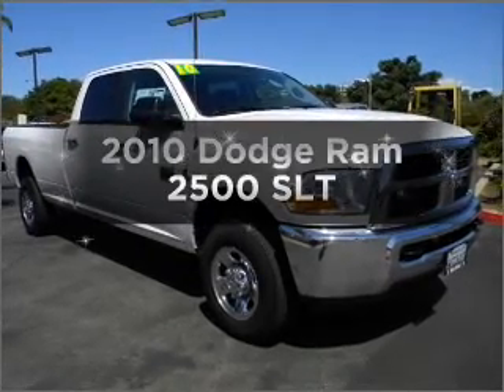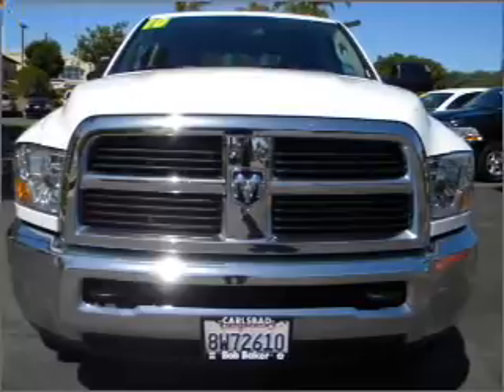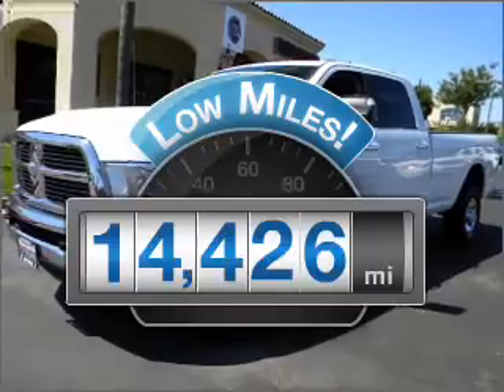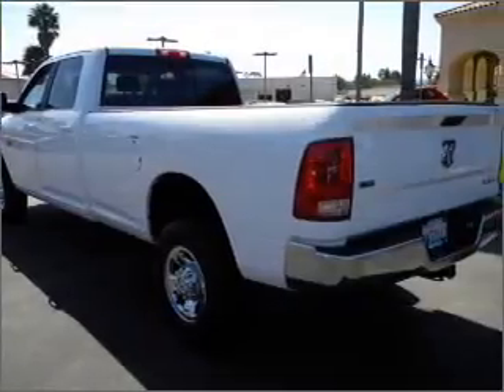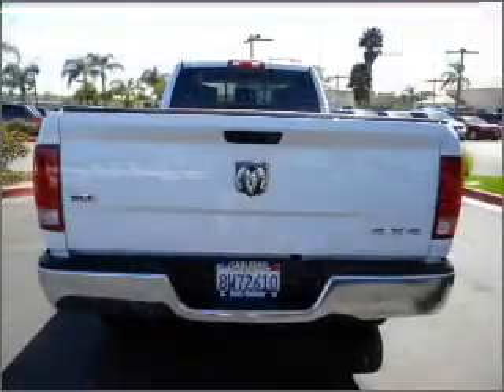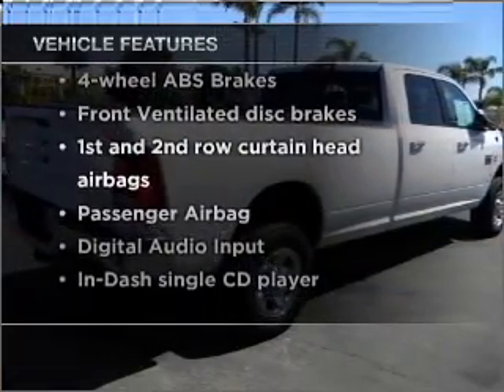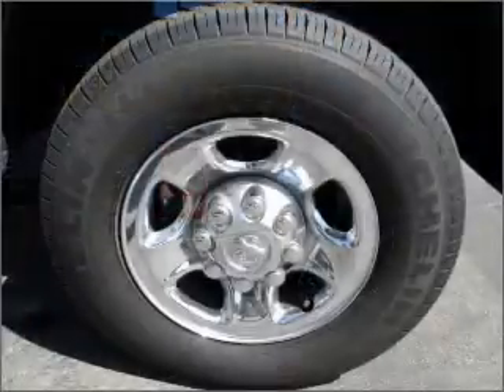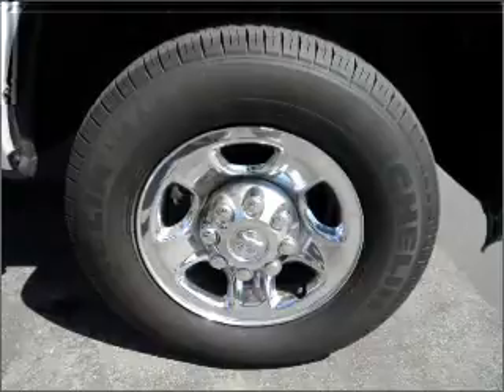2010 Dodge Ram 2500 - Carlsbad CA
Year: 2010
Make: Dodge
Model: Ram 2500
Trim: SLT
Engine: 6.7 liter inline 6 cylinder 24 valve
Transmission: 6-Speed Automatic
Color: White
Mileage: 14426
Address:
5555 Car Country Dr